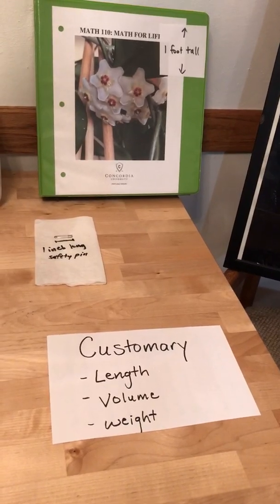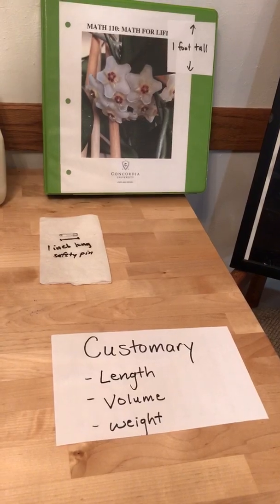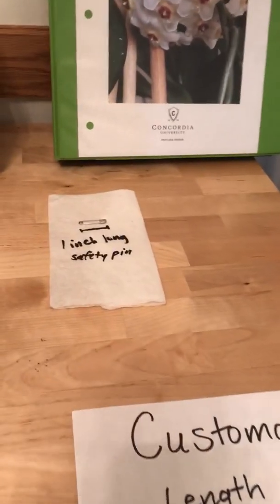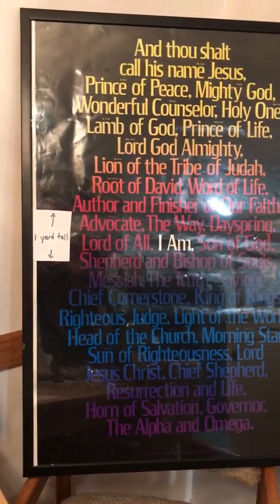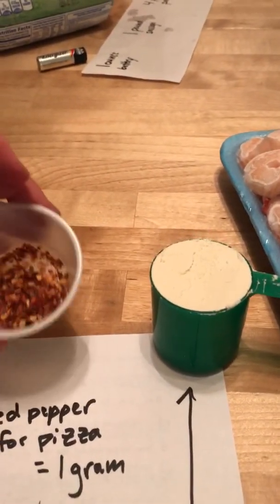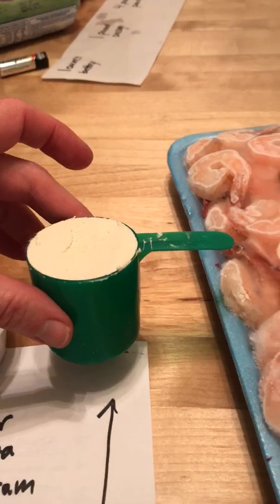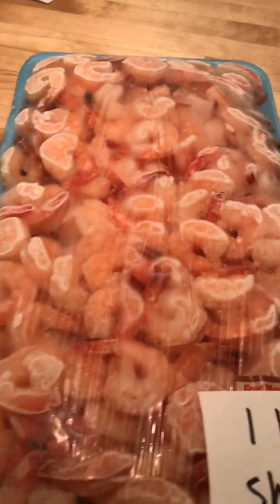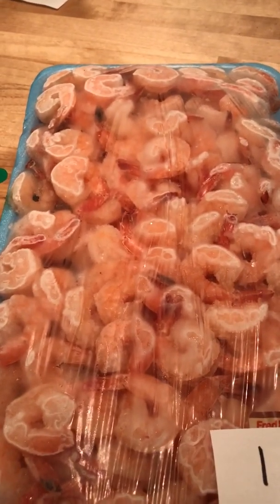Customary and metric units of measurement